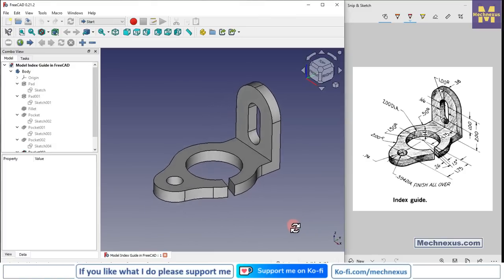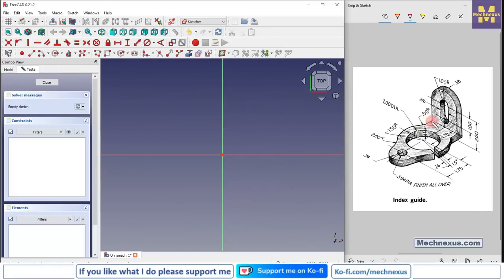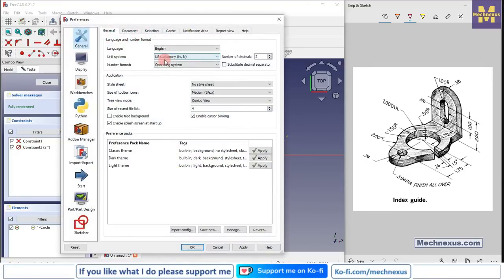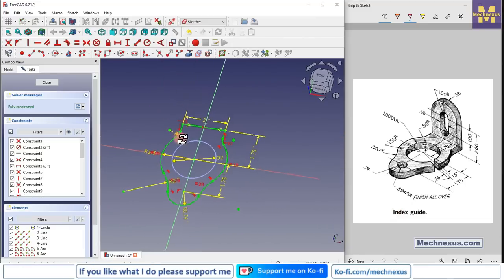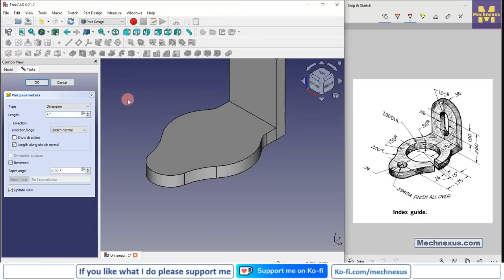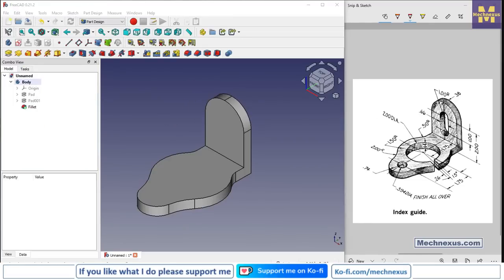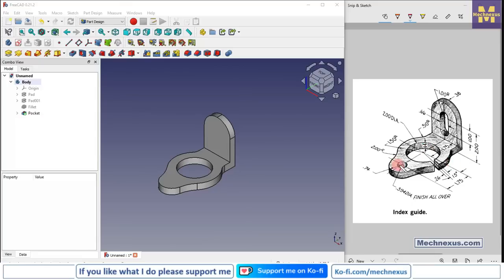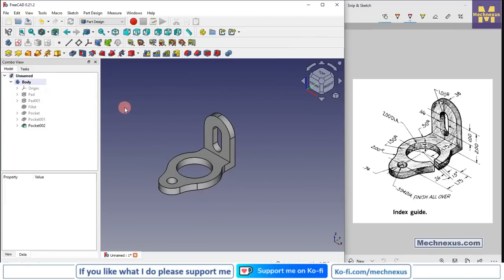Model Index Guide in FreeCAD | FreeCAD Tutorial | Learn FreeCAD | Mechnexus